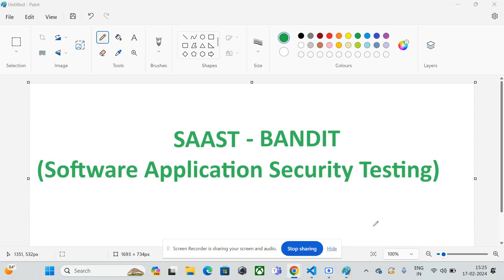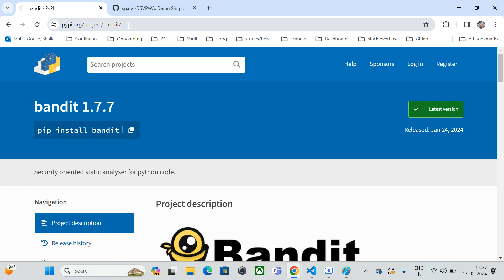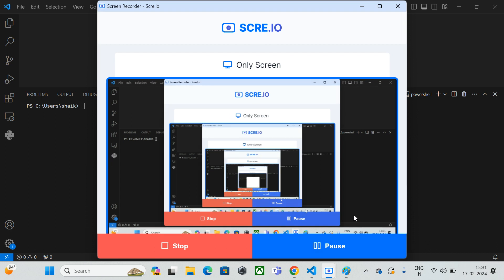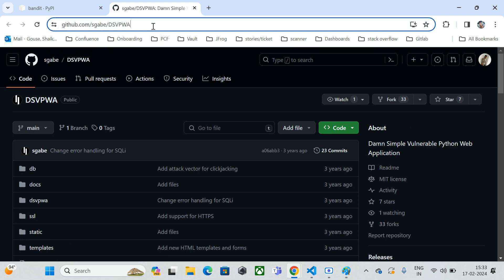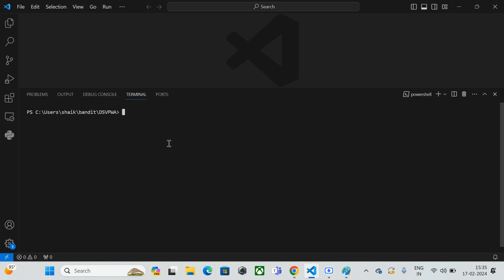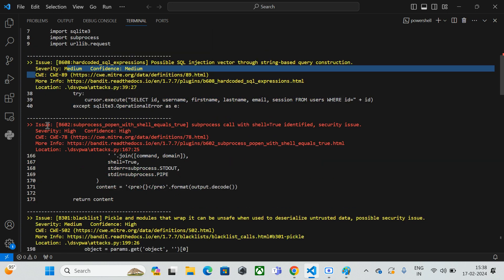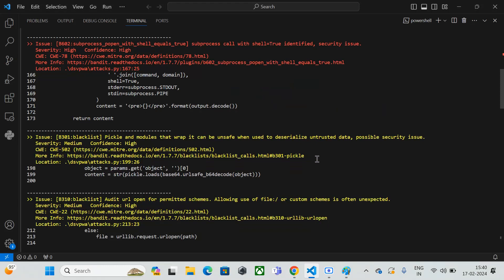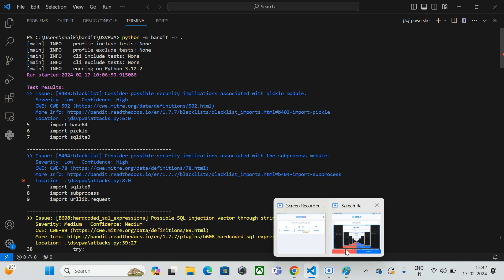What is SAST | What is BANDIT | how to scan bandit with Python. @CodeKamikaze | DevSecOps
Hi Everyone,

In this video, we have discussed about the SAAST and how can you sanitize source code with Bandit (SAAST) tool. How can we find the Vulnerabilities with each line by line.